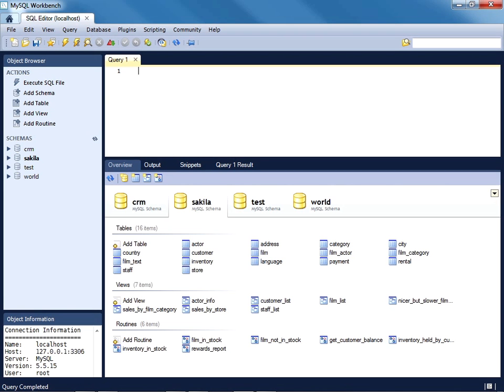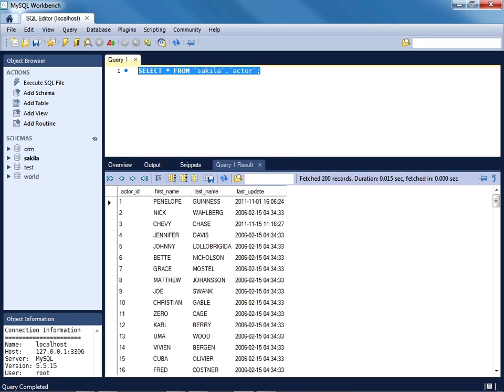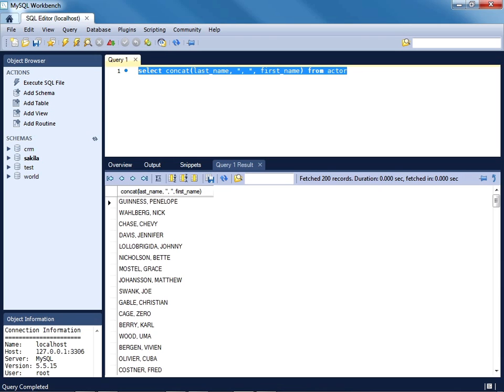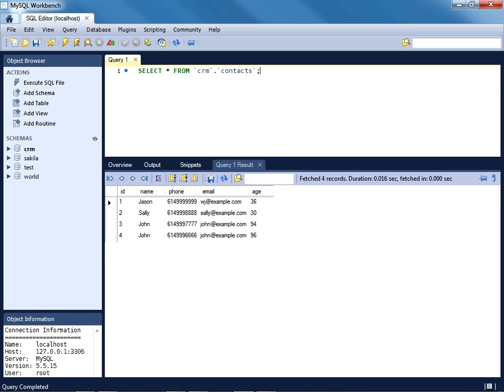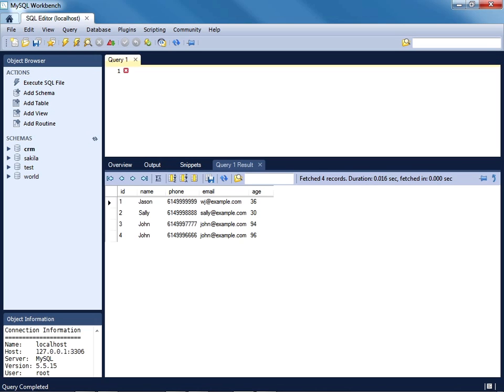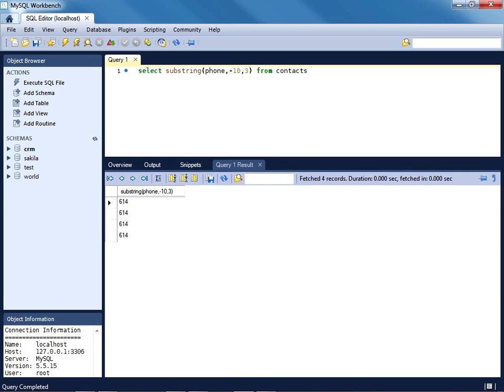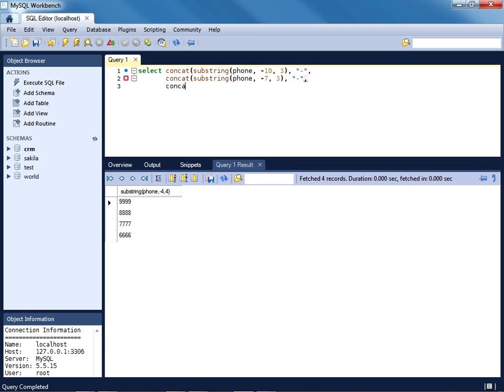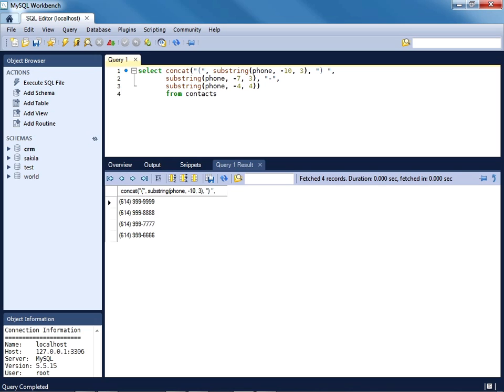MySQL 5 Tutorial | String Functions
Want all our free MySQL Training Videos?

More details on the full MySQL course can be seen This clip is a short sample from the full training course. For more MySQL5 tutorials please visit our main website. YouTube